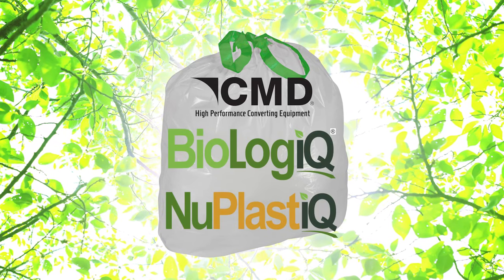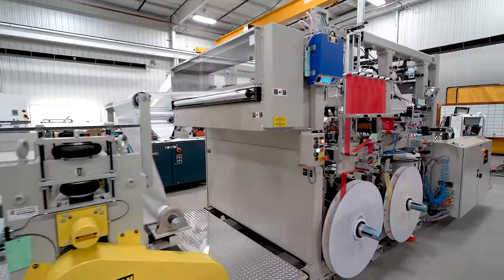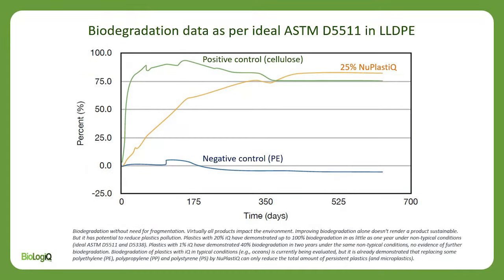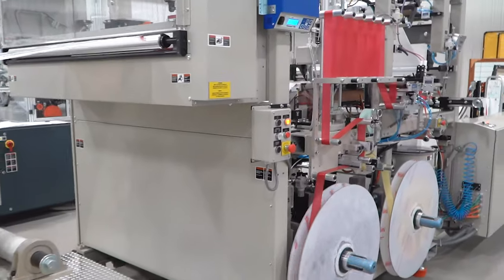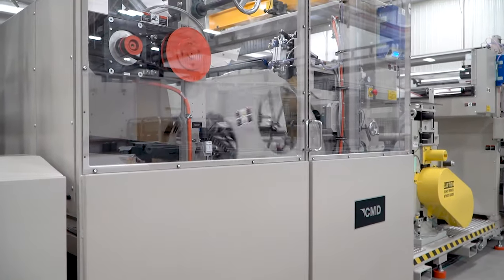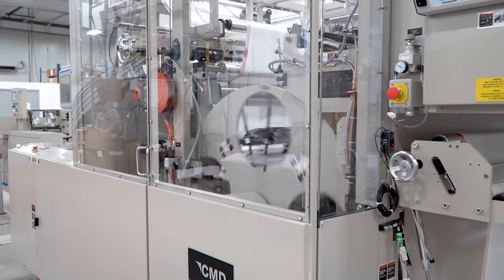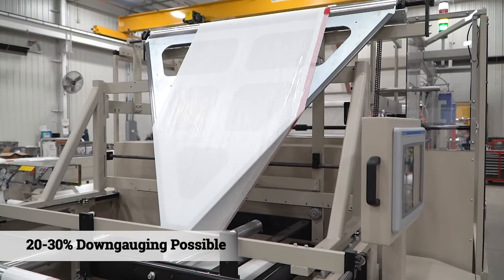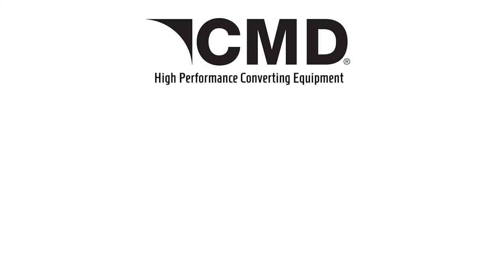Sustainable Trash Bags from CMD and BiologIQ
A Sustainable Solution!   It’s now possible to collect and dispose of garbage in a totally sanitary, low-odor and more environmentally friendly manner.

BioLogiQ’s revolutionary plant based NuPlastiQ® has been combined with industry-leading bag making equipment technology from CMD

The result is a trash bag with an improved environmental profile which retains the strength and easy close-and-carry convenience consumers expect

The plant-based content in a trash bag made with NuPlastiQ® is much quicker to biodegrade than one made of traditional plastic alone.

A blend of 25% NuPlastiQ® in LLDPE has been observed to biodegrade in a little over one year under ideal biodegrading conditions.